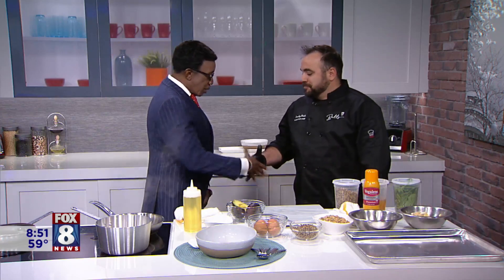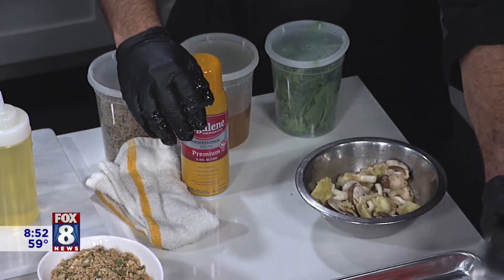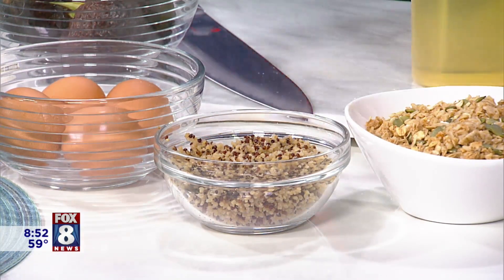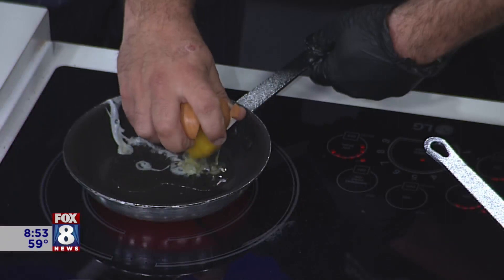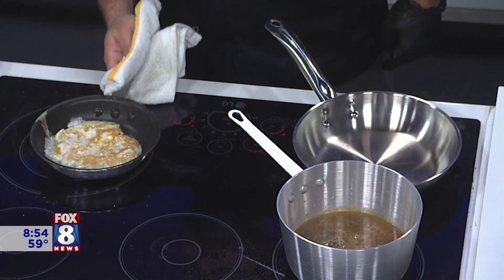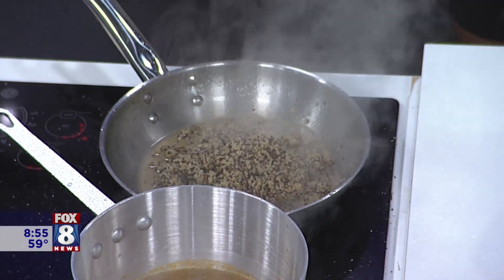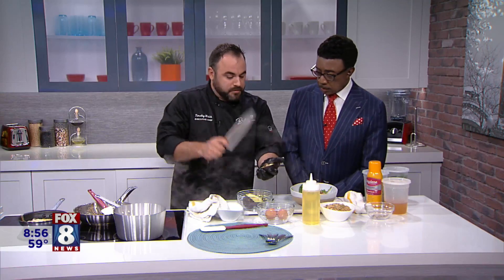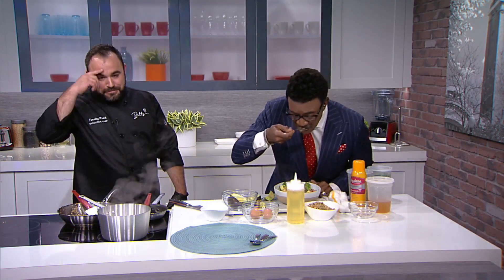Fox 8 Recipe Box: AM Power Bowl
Looking for a great way to fuel up for the day. Executive Chef Timothy Welch from Betts Restaurant showed Fox 8’s Wayne Dawson how easy it is to make an AM Power Bowl. This dish is on Chef Welch’s menu at Betts Restaurant. Betts is located inside the historic Kimpton Schofield Hotel at East 9th and Euclid Avenue. The restaurant is celebrating its 1st Birthday on Friday August 6th and has a fun celebration menu planned that includes $1 birthday cake shots and $10 Schofield Burgers. To get Chef Welch's AM Power Bowl recipe